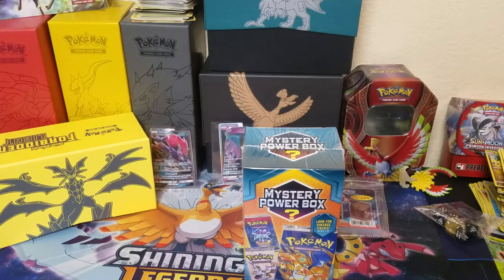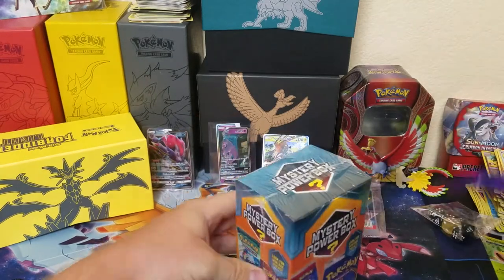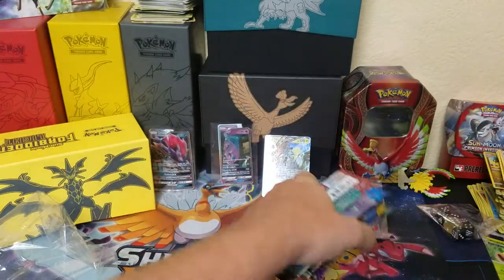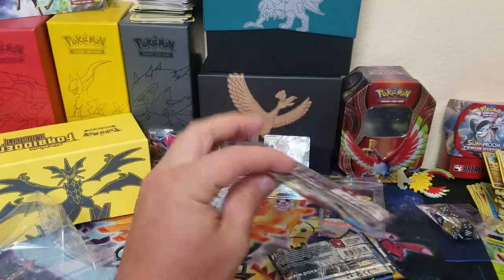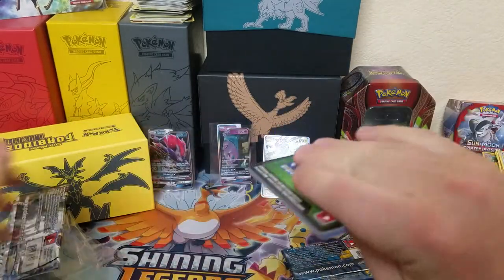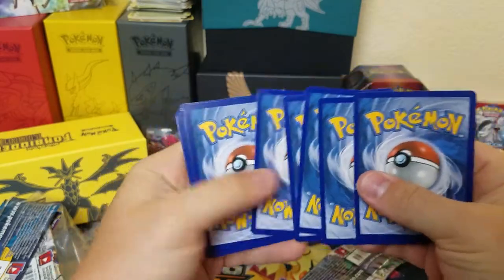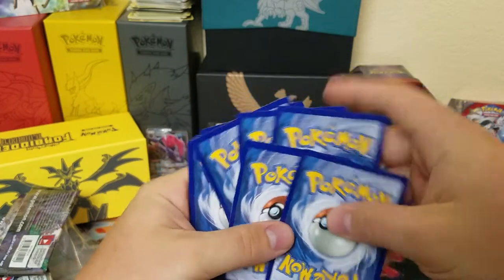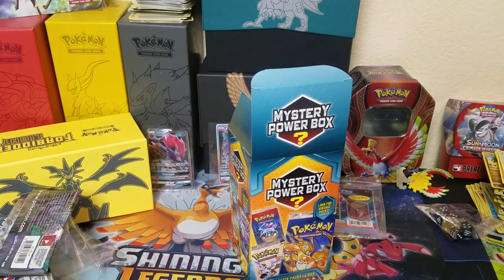New Mystery Power Box From Walmart! Pokemon Cards!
Today we are opening the new Mystery Power Box From Walmart!

What did you think of this box?

Includes 5 booster packs plus 1 bonus in every box! Look for vintage mystery packs! Find randomly inserted 1st edition packs in 1 out of 20 boxes! Includes 5 x 10-card packs for a total of 50 cards to boost your collection! What mystery are you going to find?

Glow with confidence when you sit down for your next battle, thanks to the Pokémon TCG: Sun & Moon—Forbidden Light Elite Trainer Box! This impressive collection contains a plethora of game-enhancing accessories, including dice, high-quality condition markers, card sleeves, and a player's guide to the latest expansion, full of tips on how to construct your next competitive deck. Plus, you'll bulk up your card collection with eight booster packs from this epic expansion that features loads of amazing  cards, Ultra Beasts, Pokémon-GX, and more. With the Pokémon TCG: Sun & Moon—Forbidden Light Elite Trainer Box, nothing is off-limits!

The Pokémon TCG: Sun & Moon—Forbidden Light Elite Trainer Box includes:

8 Pokémon TCG: Sun & Moon—Forbidden Light booster packs

65 card sleeves featuring Ultra Necrozma

45 Pokémon TCG Energy cards

A player's guide to the Sun & Moon—Forbidden Light expansion

6 damage-counter dice

1 competition-legal coin-flip die

2 acrylic condition markers and 1 acrylic GX marker

The Pokémon TCG: Sun & Moon—Forbidden Light Elite Trainer Box will be available May 4, 2018, at PokemonCenter.com and other retailers where Pokémon TCG products are sold.